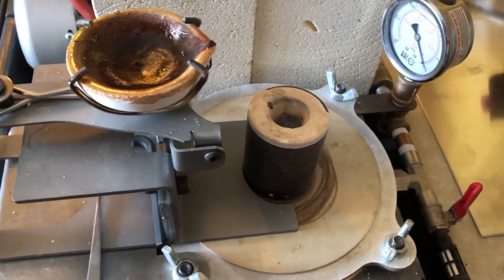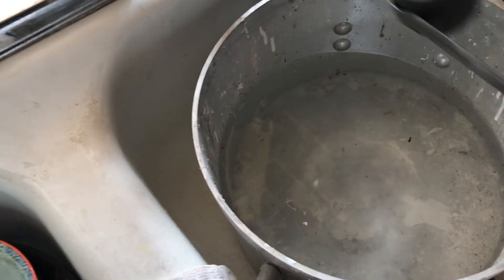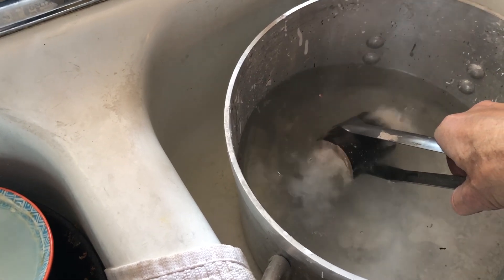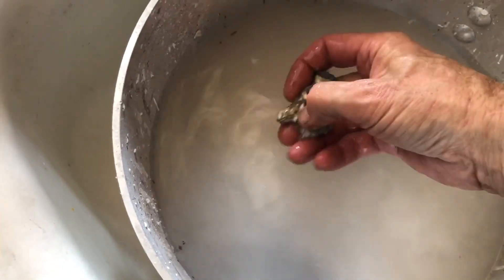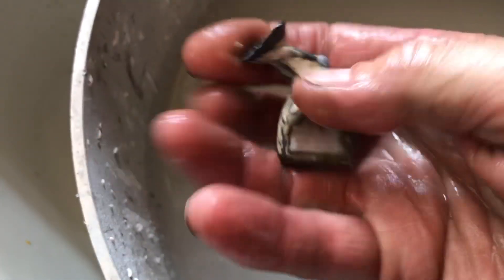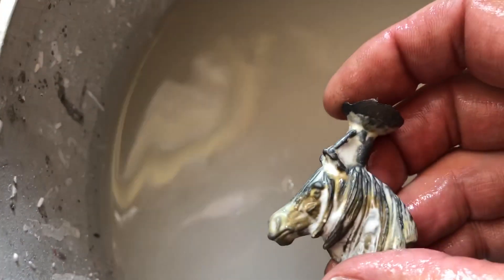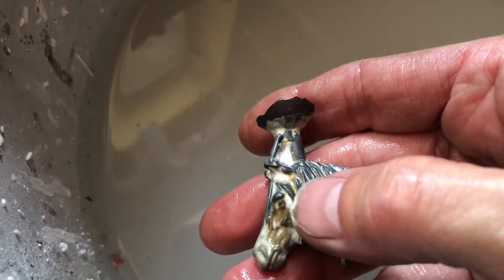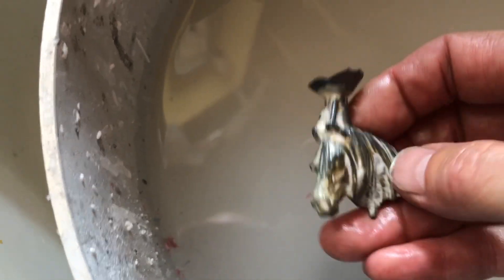Submerging of the Flask after Casting - Video 7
After using the tiny oven and the kitchen stove top for burnout this video shows the submerging of the flask to reveal the sterling silver casting.

***Don’t breathe in the steam, it contains silica. Outdoors is best when possible.